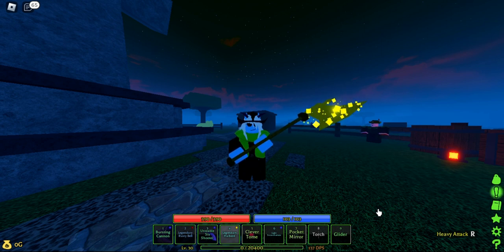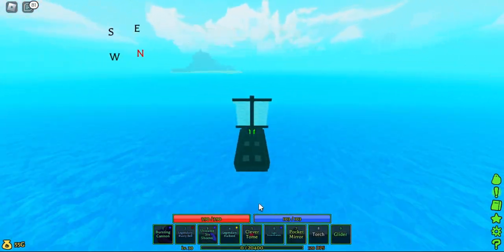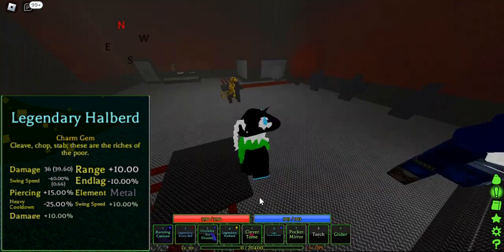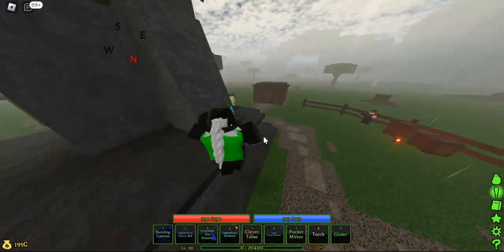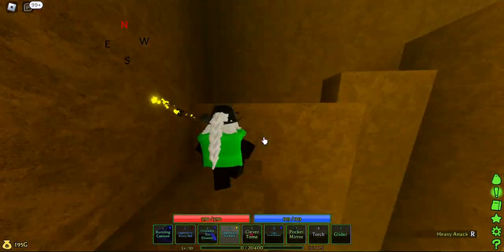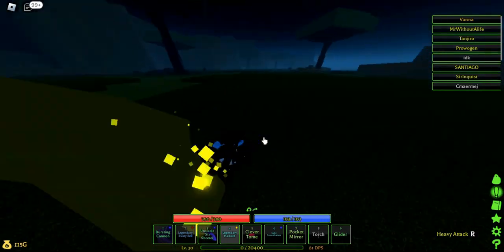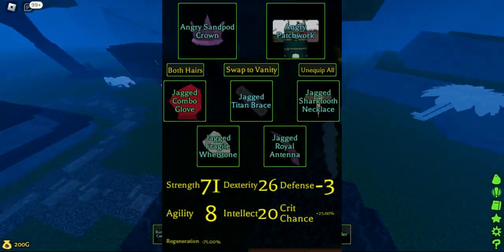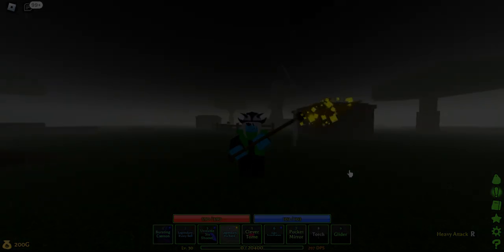Halberd build in ROBLOX Pilgrammed (Captions Available)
(posted 19:40 pm - [GMT+8])

🔸Pilgrammed, an rpg game where you fight against different kinds of enemies in different locations, sail across the seas and discover new items to collect along with mysterious lore!
⚠: Do not take my video as your own! (-Be cautious of other accounts that has the same name and videos as mine. I only have two channels, this and @polarrbearry2 )